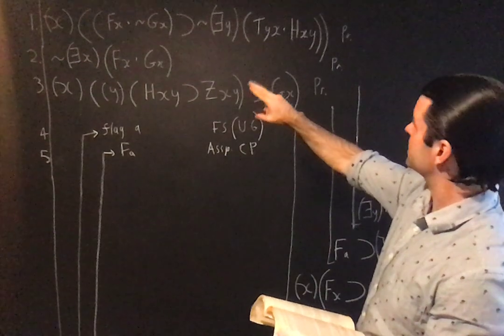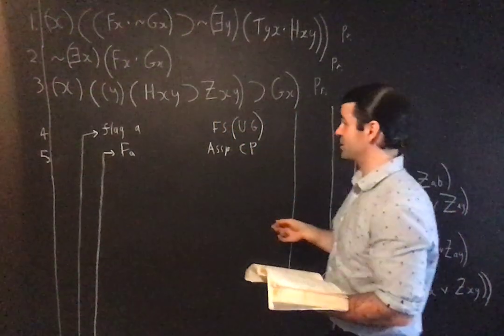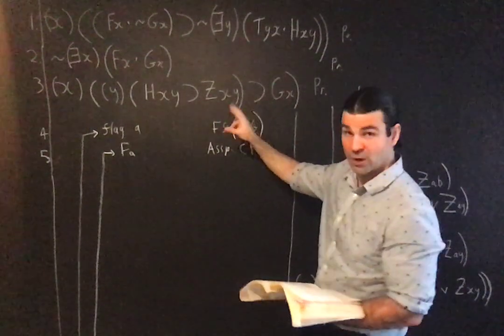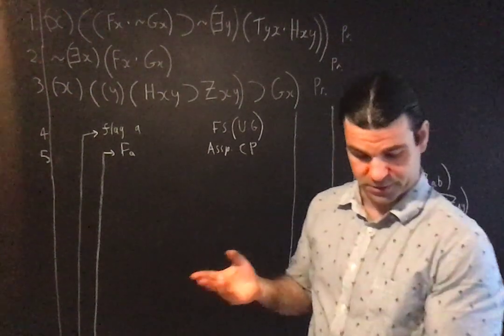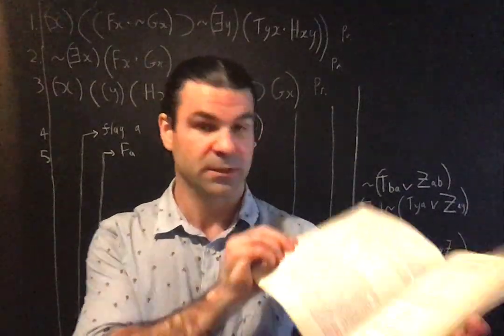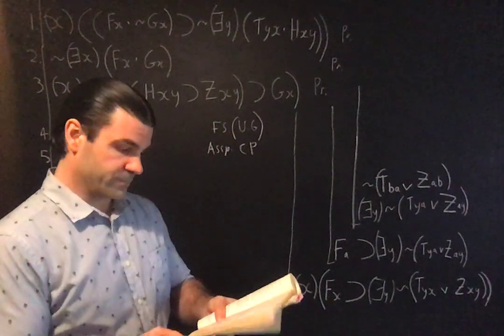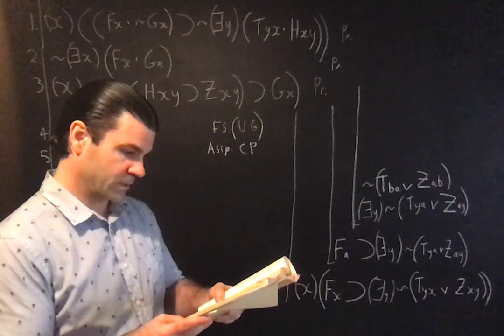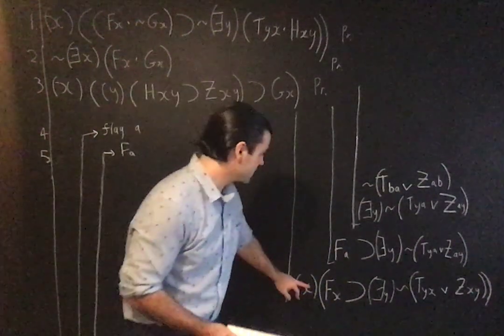Klenk Unit 18, Part 6